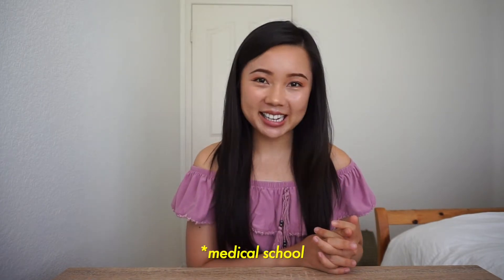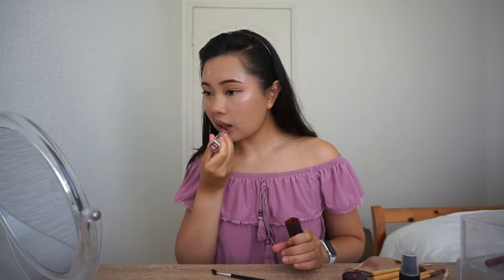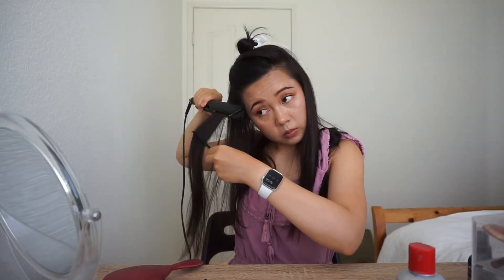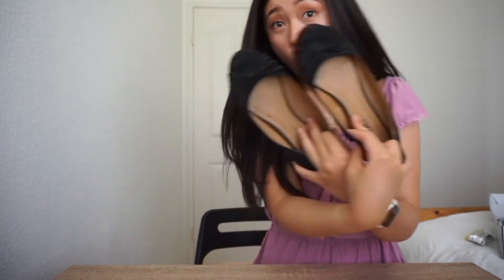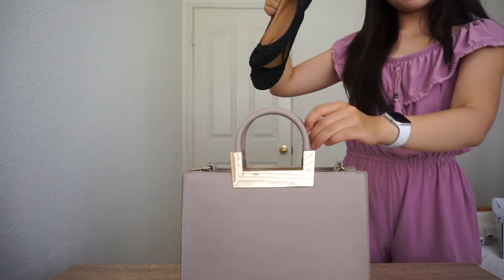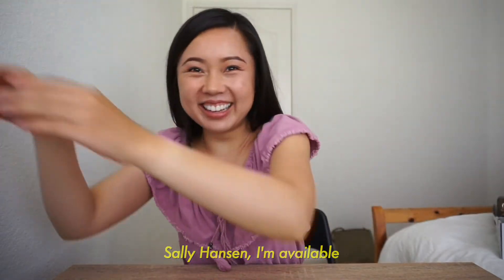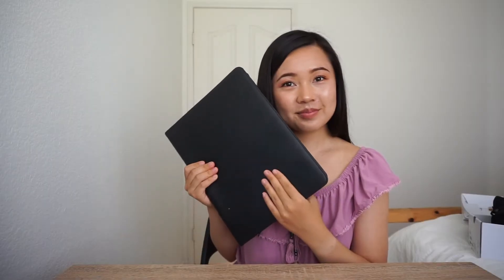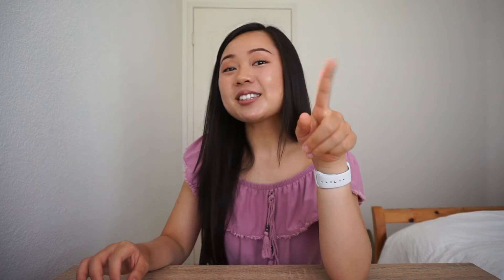What to Wear to Interviews (Hair, Makeup + Outfit!)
It's interview season, and let's put your best foot forward with the fit! Today, we're going over hair, makeup, accessories, and affordable clothing options to land that job or admission. 🤝💼👓

Timestamps -
0:0 Video Outline
0: Makeup
0: Hair
0: Interview Attire
0: Affordable Option
0: Final Reveal

..and that's an 'applying to med school' video playlist WRAP!

- Syd